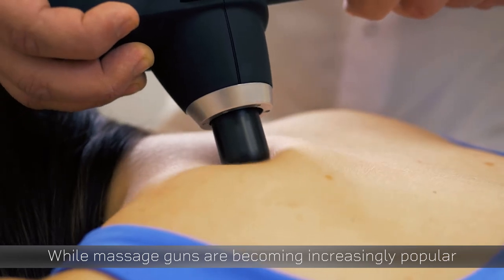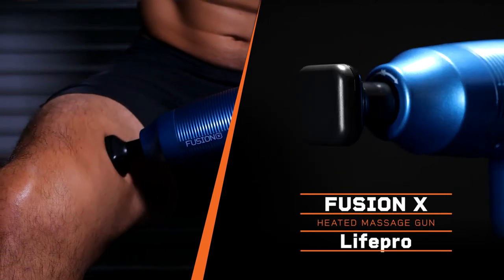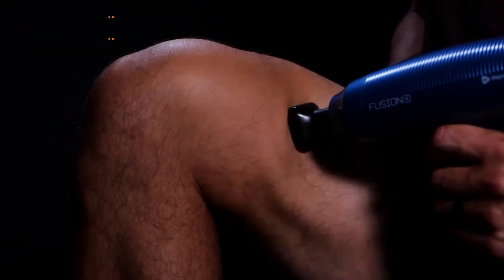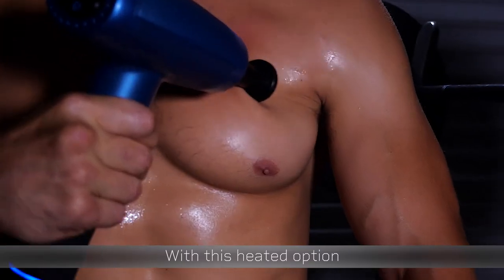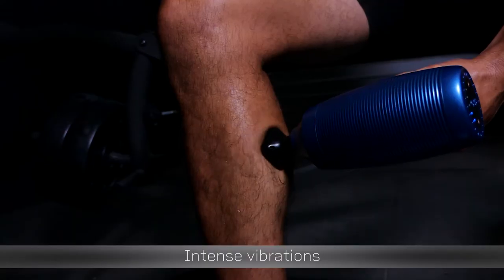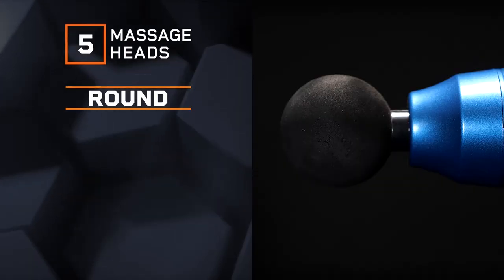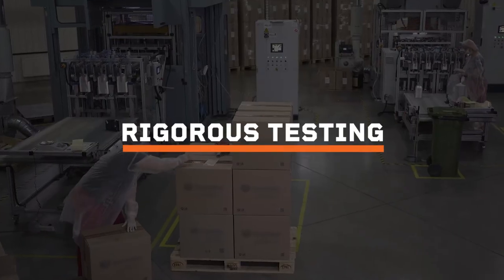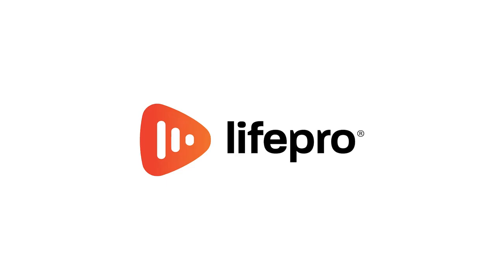Lifepro FusionX Heated Massage Gun for Immediate Relief and Quicker Recovery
Introducing the FusionX Heated Massage Gun - your ticket to unparalleled muscle recovery and relaxation.

With the heated option, this massage gun reaches a toasty 131 degrees Fahrenheit, effectively increasing blood flow to the targeted area.

The FusionX doesn't stop at just heat; it's equipped with intense vibrations that wake up your muscles and trigger myofascial release.

With five massage speeds and five interchangeable massage heads, you have complete control over your massage experience.

The FusionX comes complete with a sleek carrying case, making it the perfect companion for your travels or on-the-go muscle relief sessions.

Rest assured that every Lifepro percussion gun, including the FusionX, undergoes rigorous testing to ensure it delivers the power and efficacy needed for an effective post-workout massage. Your satisfaction and well-being are our top priorities.